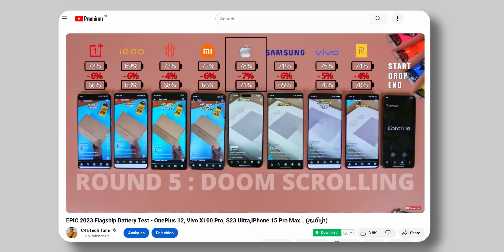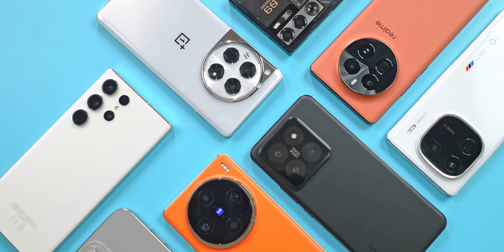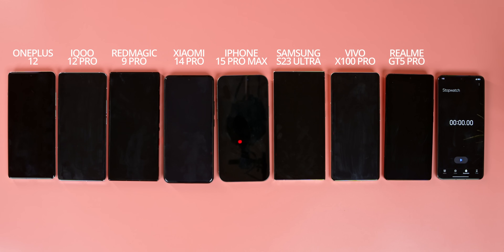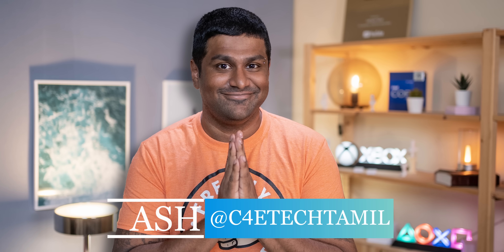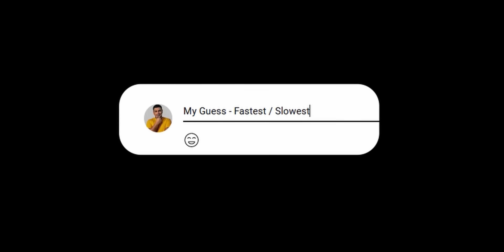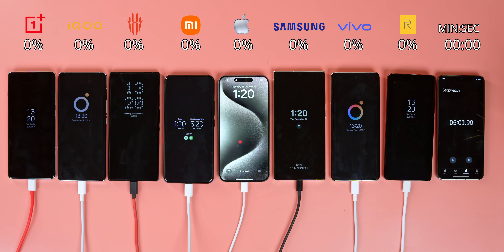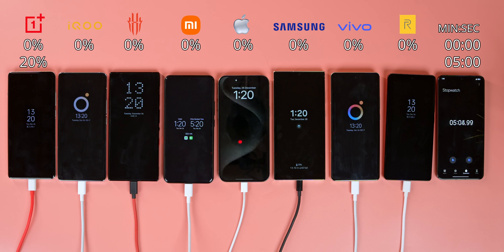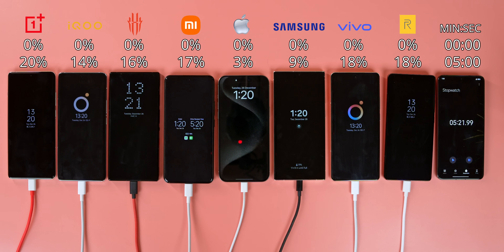ULTIMATE 2023 Flagship Charging Test - OnePlus 12,Vivo X100 Pro,S23 Ultra,iPhone 15 Pro Max (தமிழ்)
வர வர flagship phones -லாம் ரொம்பவே highspeed -ல full charge பண்ண முடியுது! So இந்த வீடியோல மார்க்கெட்ல இருக்கிற 8 Flagship phones -ல எது fast -ஆ charge ஆகுது, எது slowest -ஆஹ் இருக்குதுனு test பண்ணி பாப்போம்! இந்த வீடியோல நான் use பண்ணிருக்குற phones OnePlus 12,IQOO 12 Pro, Xiaomi 14 Pro, Realme GT5 Pro, Vivo X100 Pro, Nubia Redmagic 9 Pro, Samsung Galaxy S23 Ultra and the iPhone 15 Pro Max!

CHAPTERS
00:00 Intro
00:49 Start
05:31 End & Outro

Music Credits
Motion Dubstep by Sound_Forces
Star Wire by SyncHits